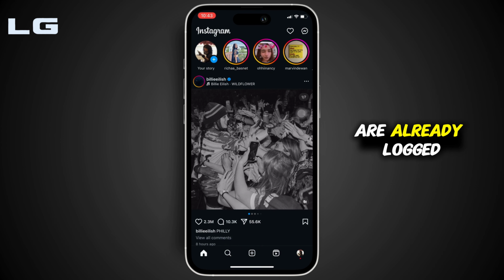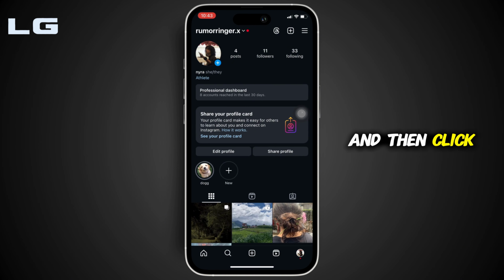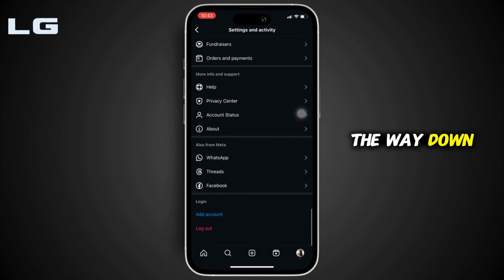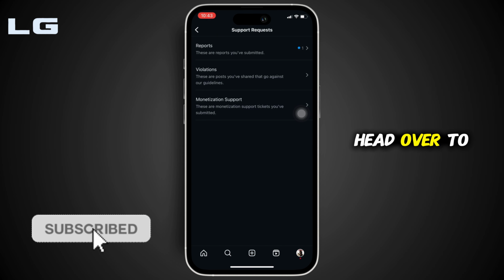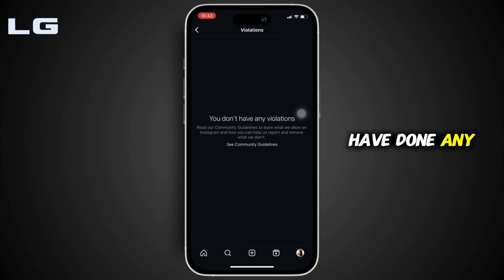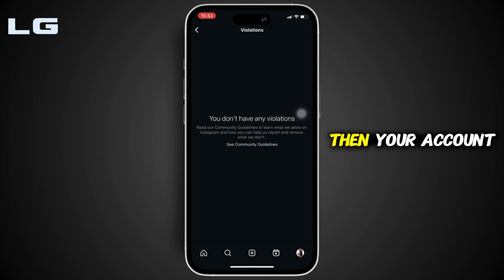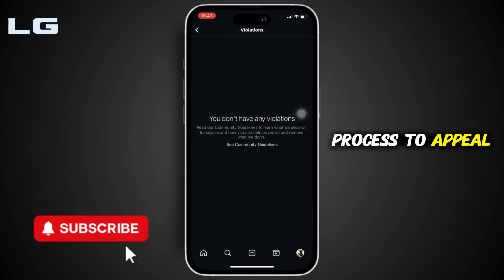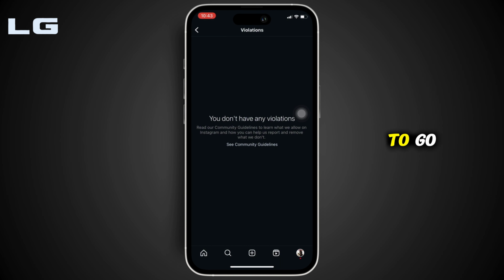How To Fix Disabled Instagram Ad Account (2025 FIX)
Wondering how to fix a disabled Instagram ad account? In this video, we walk you through the only working method to identify the cause, submit an appeal, and reactivate your Instagram ad account—step by step.

In this video, you’ll learn:

How to check your Account Quality and policy violation details
How to identify common reasons for ad account disablement
How to draft and submit an effective appeal through Facebook Business Support
Tips for creating compliant ads and avoiding future violations
What to do if your first appeal is denied and next steps

This method is straightforward, up-to-date for 2025, and uses official Instagram and Facebook Business channels—no third-party services and no guesswork required.